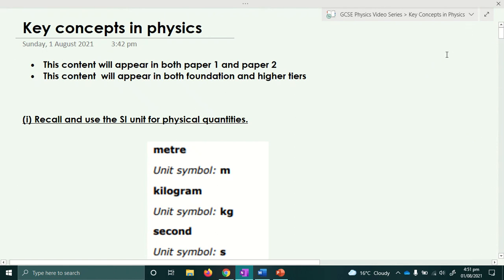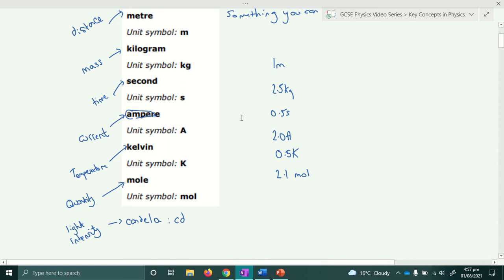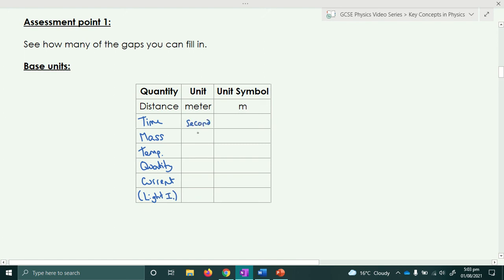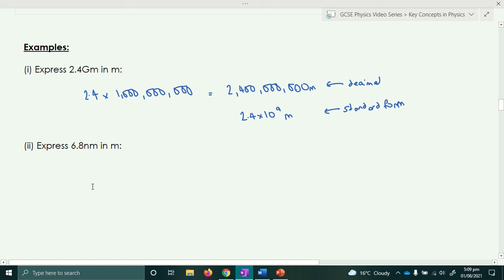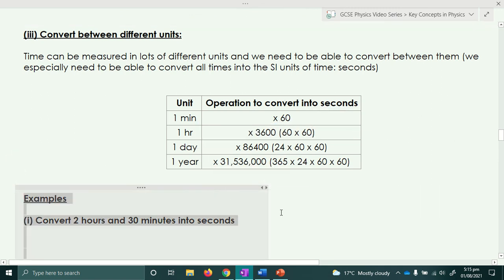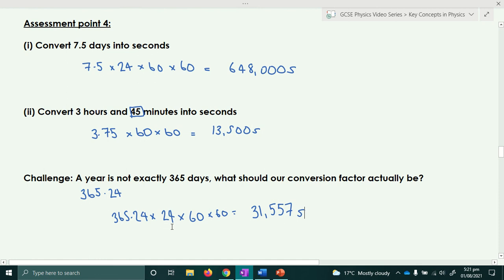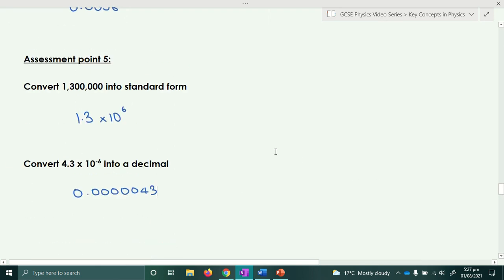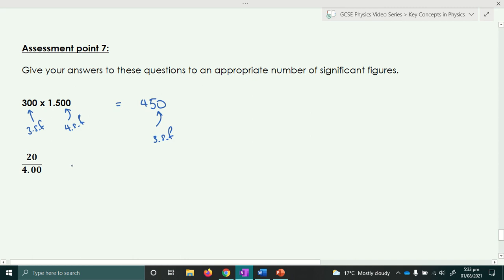Edexcel GCSE Physics: Specification Review: Section 1: Key Concepts in Physics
A video going through the 4 parts that make up section 1 of the Edexcel GCSE Specification

1.1: Recall and use the SI units of physical quantities.
1.2: Recall and use multiples and sub-multiples of units.
1.3: Convert between different units
1.4: Use significant figures and standard form.